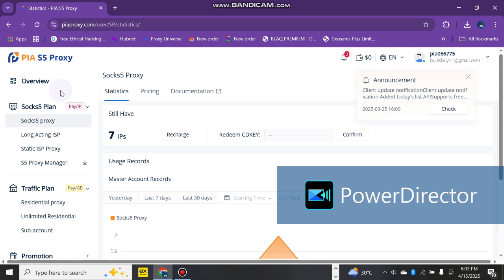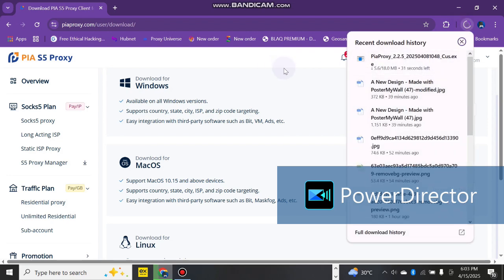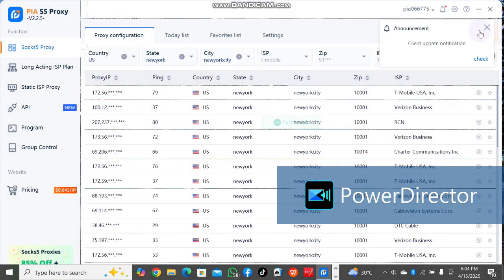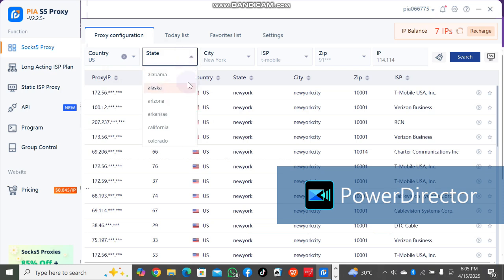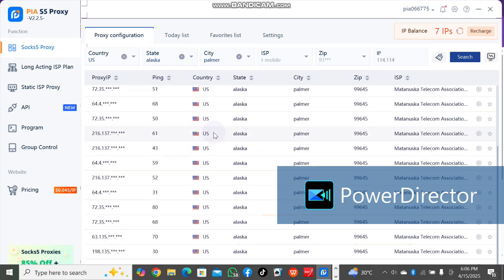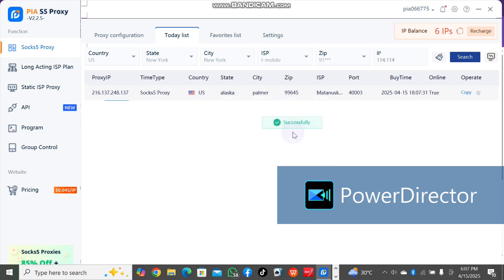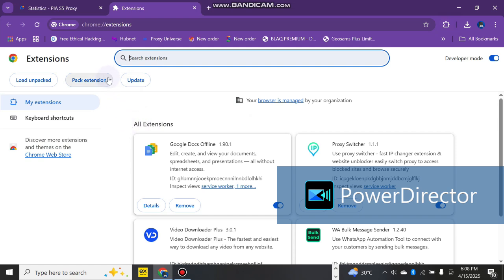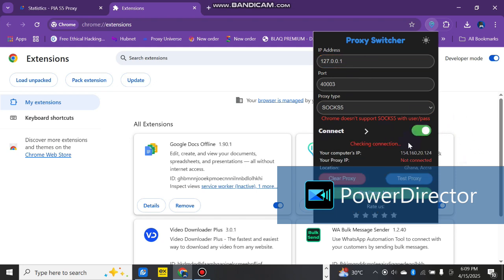🚀 How to Set Up PIA SOCKS5 Proxy on PC (Easy Guide!)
In this step-by-step tutorial, I’ll show you exactly how to configure Private Internet Access (PIA) SOCKS5 Proxy on your Windows PC for enhanced privacy, secure browsing, and better torrenting speeds! 🔒⚡

🔧 What You’ll Learn:
✔ How to find your PIA SOCKS5 credentials
✔ Configuring SOCKS5 in SWITCH OMEGA
✔ Testing your proxy connection for leaks

📌 Why Use PIA SOCKS5?
✅ Extra layer of anonymity
✅ No IP leaks when torrenting
✅ Faster speeds than a full VPN (for certain tasks)